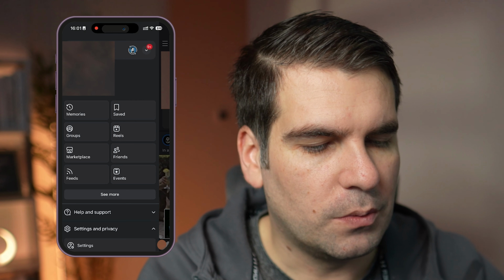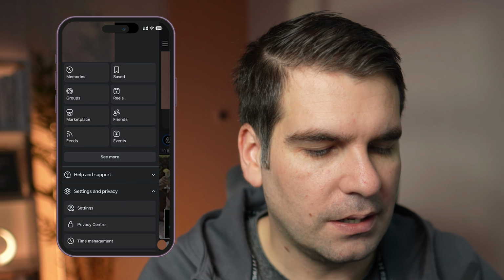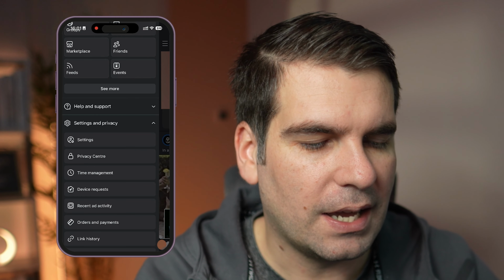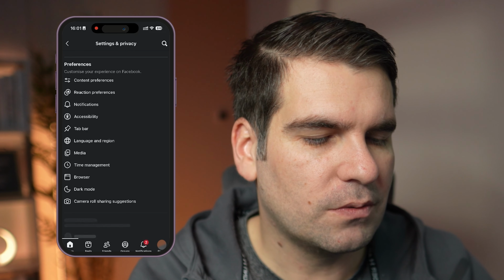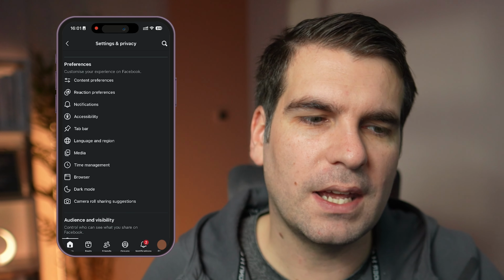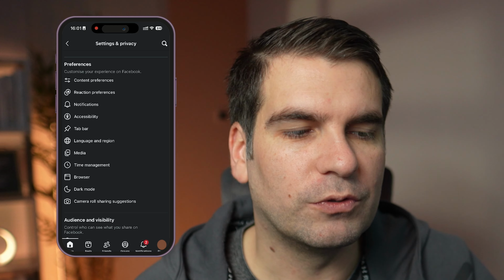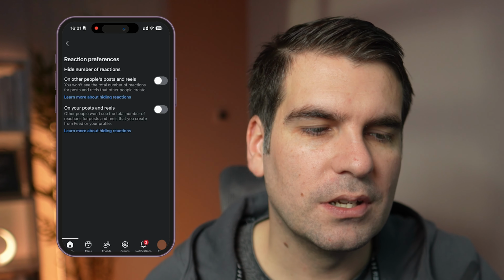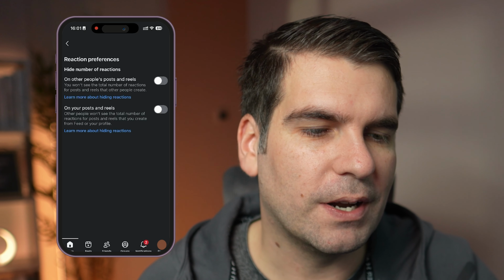How to HIDE your Facebook LIKE count... FAST!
Today's guide focuses on how to facebook and specifically how to hide likes on facebook posts. We walk you through the process within your Facebook settings, ensuring you know how to hide reactions on facebook effectively. If you're looking to adjust your privacy settings with the fb new update, this video provides valuable iphone tips and tricks.

Let’s connect!